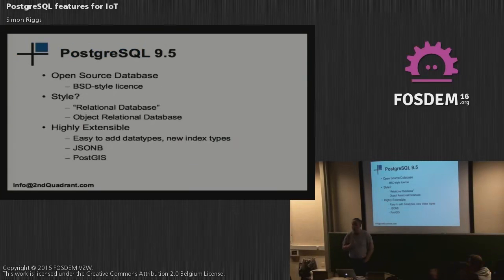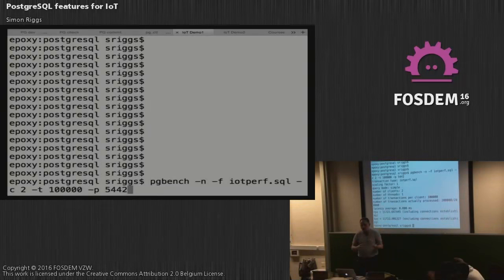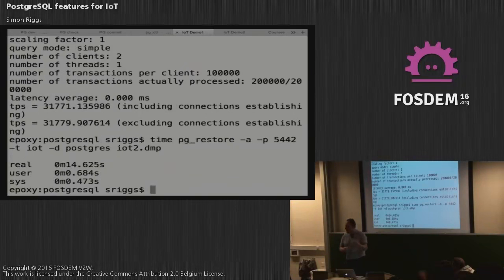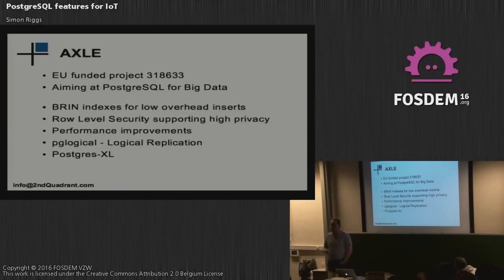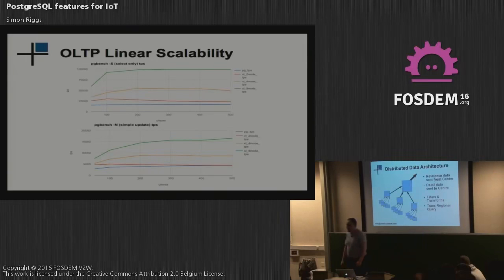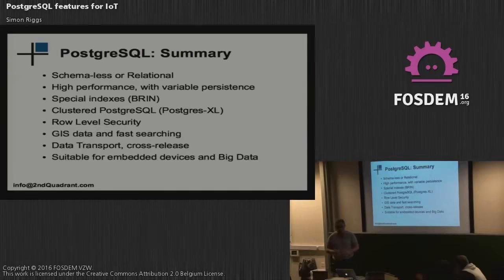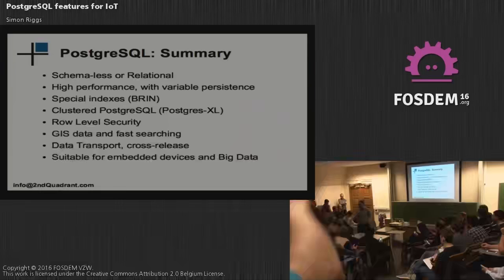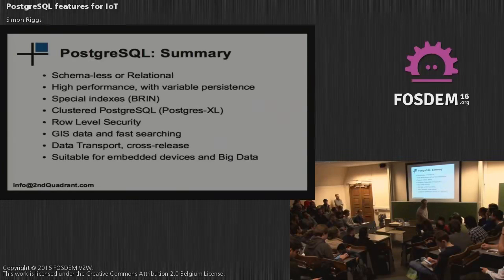Stgresql Features For Iot